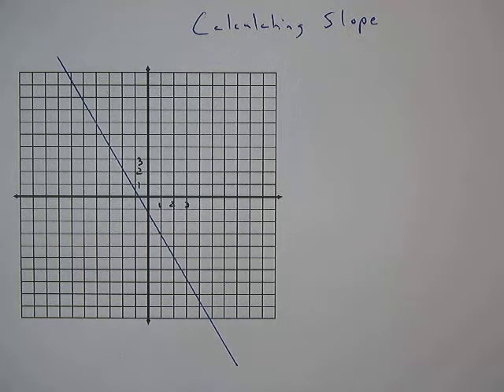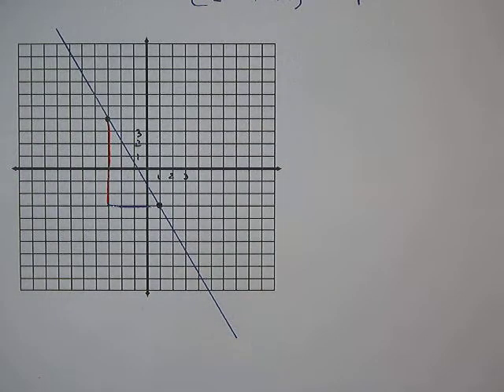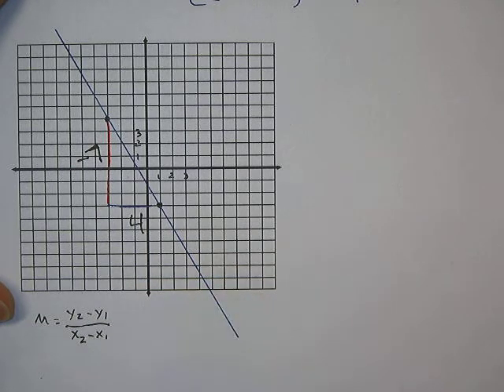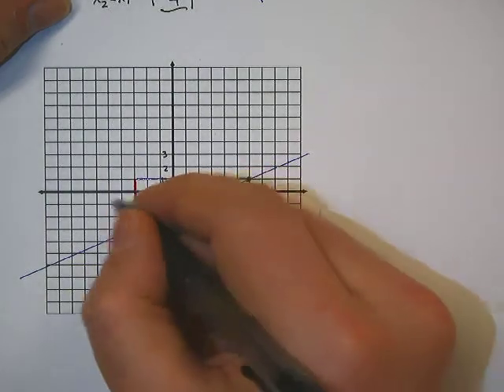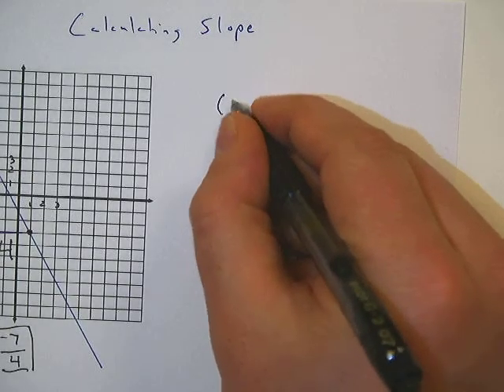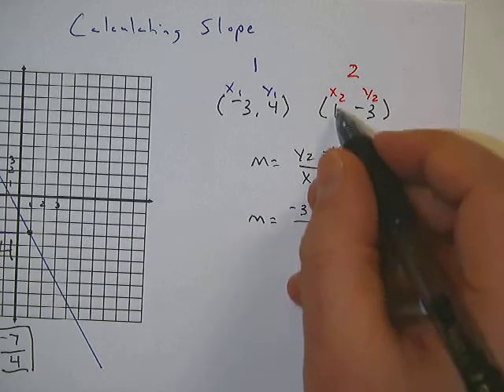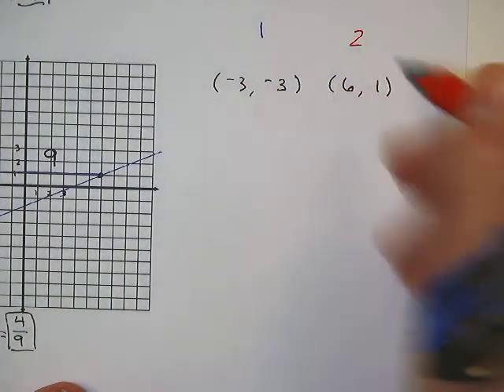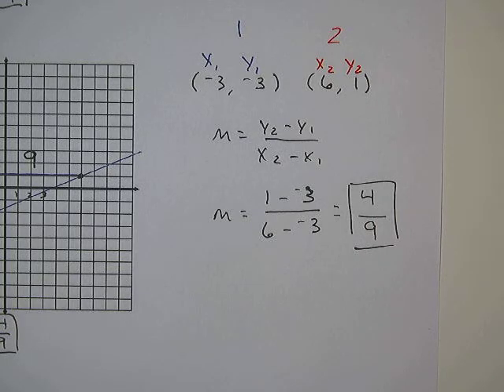Calculating Slope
In this video, I explain how to find the slope of a line when given a graph of the line and I explain how to calculate slope when given any two points on the line.